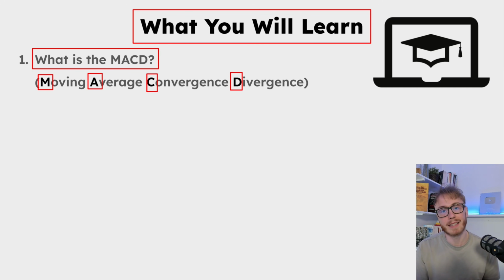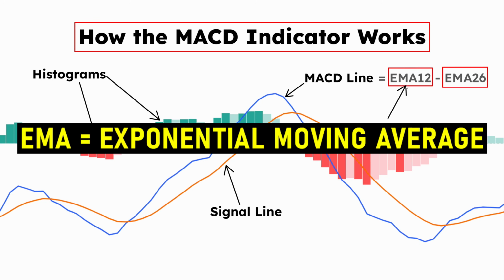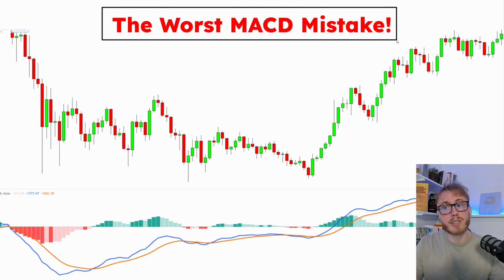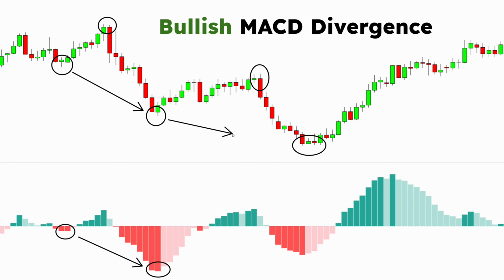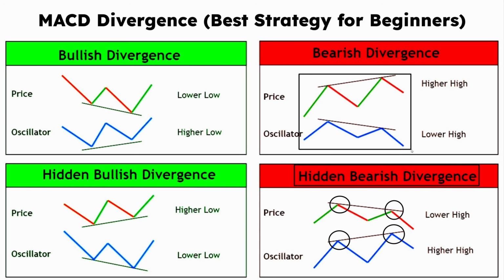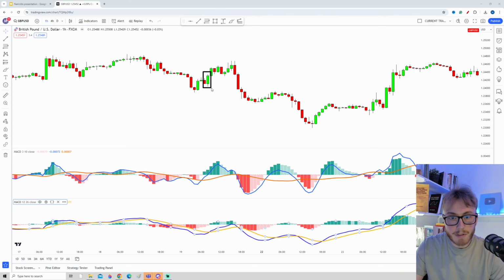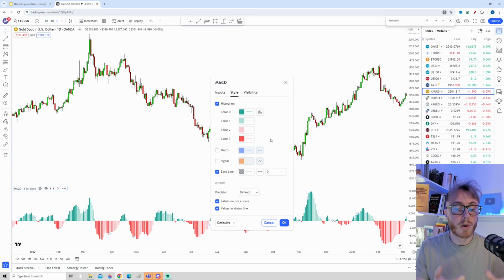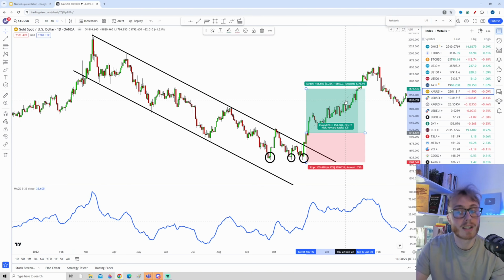Most Traders Use MACD Wrong. Here’s How To Use It (Full Course)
❤️ Here are a few trading/investing tools I personally use - plus some great free bonuses to get you started 👇

Learn the MACD Indicator like a pro in this free, in-depth MACD indicator course! 🚀 Whether you're trading crypto, stocks, forex, or any financial market, this video will transform your understanding of the MACD from beginner to advanced. 📈

In this full course, you'll discover:

What is the MACD (Moving Average Convergence Divergence) and how it works.

The role of MACD histograms, MACD line, signal line, and the zero line.

Common MACD mistakes traders make—and how to avoid them.

How to identify and trade MACD divergence and MACD histogram divergence for powerful trading signals.

The best MACD settings for different strategies, including Linda Raschke’s method and the 5, 35, 5 MACD.

🔥 You'll also learn practical MACD trading strategies for day trading, crypto, forex, and stocks, plus how to combine MACD with price action, support/resistance, and trendlines to maximize your edge.

🔍 Video Chapters:

0:00 - What You Will Learn in this Course
2:19 - What is the MACD? (Moving Average Convergence Divergence)
4:07 - MACD and Momentum (learn this FIRST)
7:35 - MACD Line, Signal Line and Histogram
11:06 - MACD Zero Line Settings (Advanced)
15:54 - Biggest MISTAKE When Using MACD
18:43 - Intro to MACD Divergences
19:01 - Histogram Divergence vs MACD Line Divergence
20:43 - Regular Bullish MACD Divergence
24:28 - Regular Bearish MACD Divergence
27:11 - Hidden Bullish MACD Divergence
29:58 - Hidden Bearish MACD Divergence
31:52 - BONUS: Bullish MACD Triple Divergence
32:51 - Best MACD Settings
34:01 - Setting #1 - Linda Raschke's MACD Settings
41:04 - Setting #2 - Automatic Divergence Signals
45:52 - Setting #3 - My Special MACD Histogram Settings
47:52 - Setting #4 - (5, 35, 5)
50:54 - (5, 35, 5) + MACD Breakout Trading Strategy
54:09 - Do This Next!